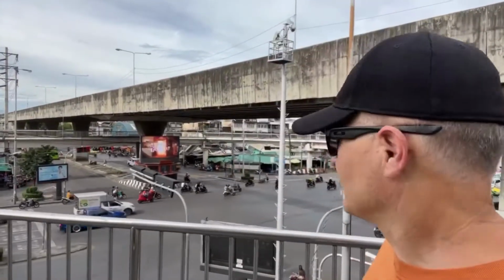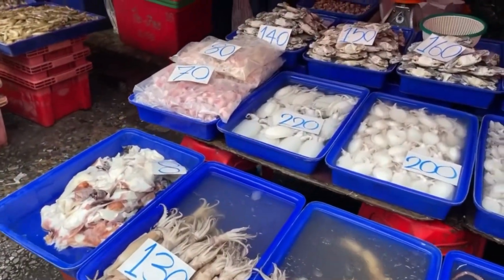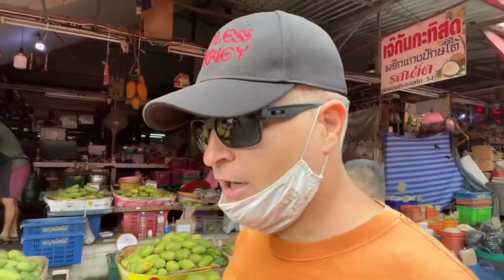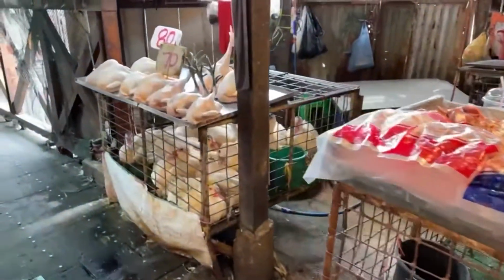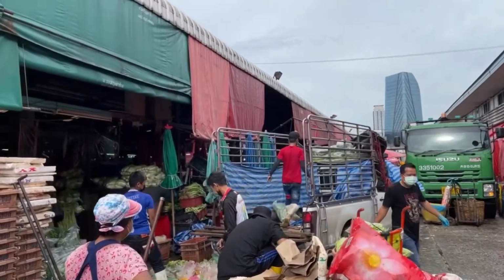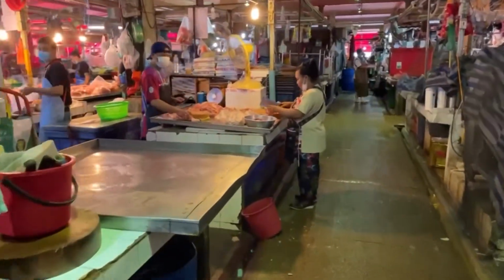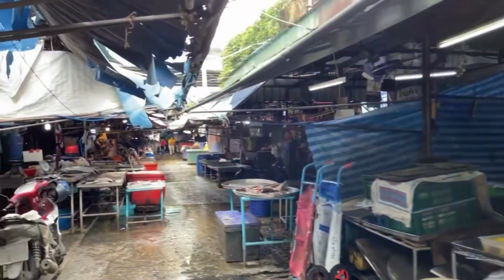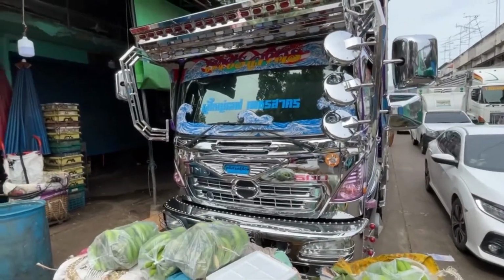Klongtoey wet market - largest in Thailand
Klongtoey market is located near the port of Bangkok and the Chao phraya river in Bangkok. We explore the busy market and see the local Thai culture. The busy market is filled with activity as the vendors perform their daily activities. Enjoy the video!